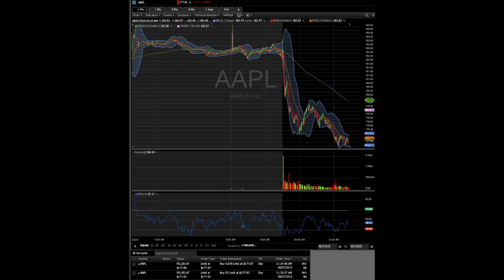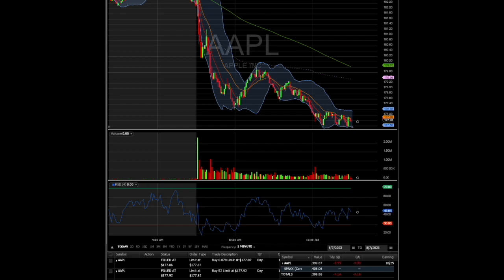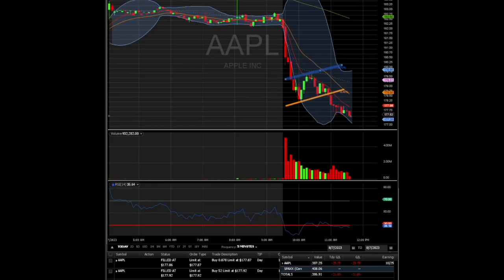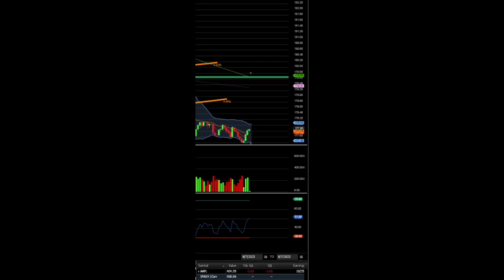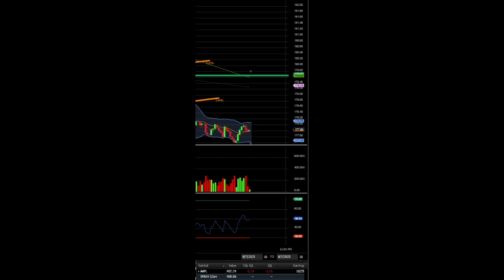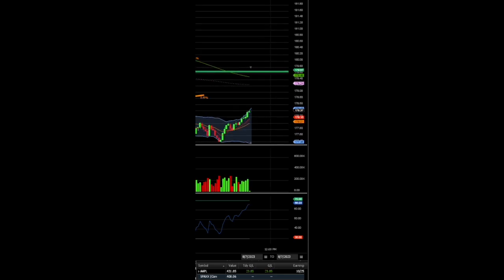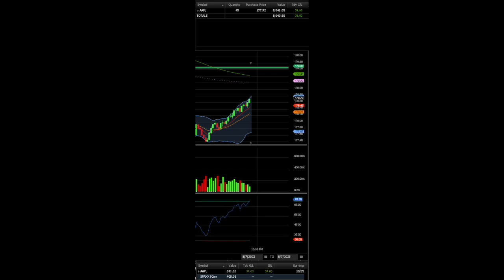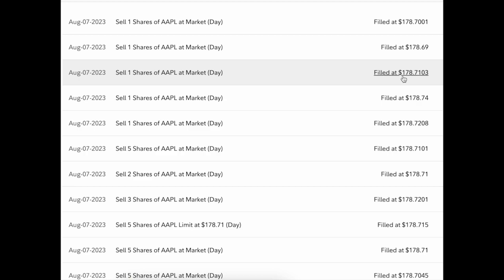Apple Live Swing Trade - Breakdown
Live Apple Swing Trade with commentary
0:00 Intro
0:10 Apple position
2:37 Live commentary
4:52 Continuation
10:00 9 & 20 EMA
11:25 Shares & Profit
12:38 Entry & Exits